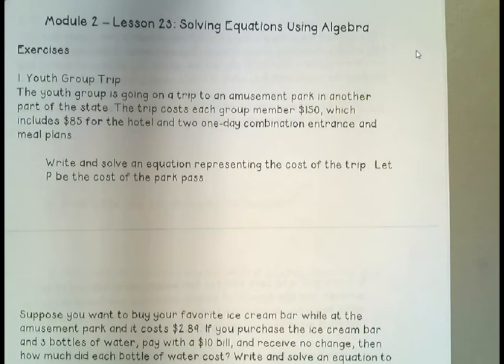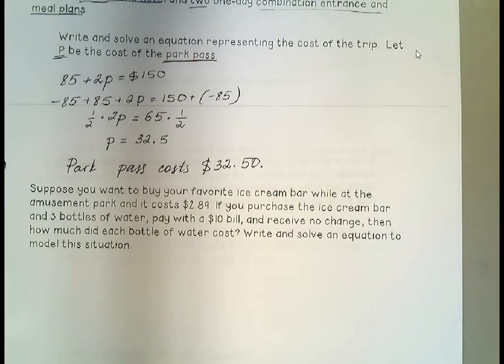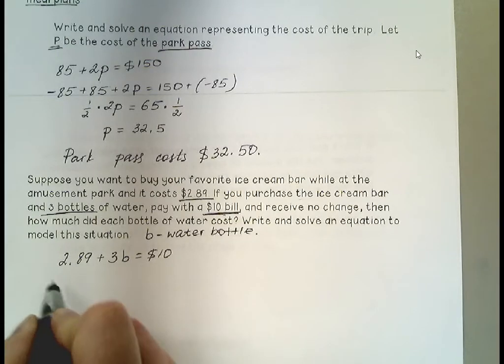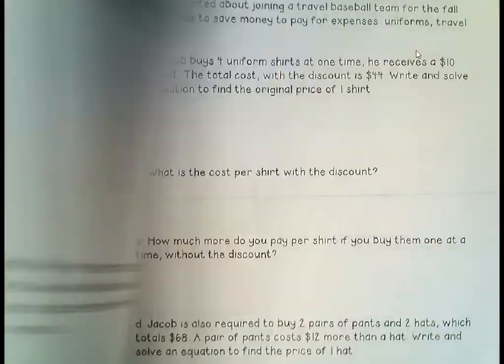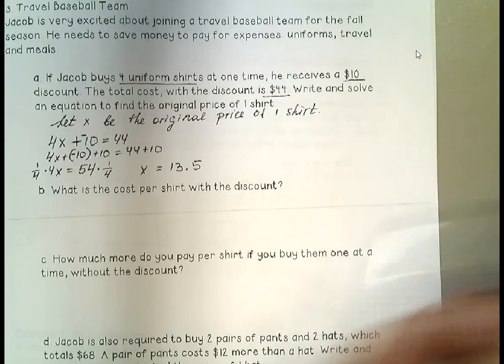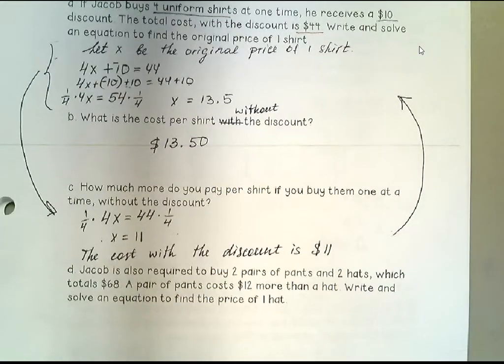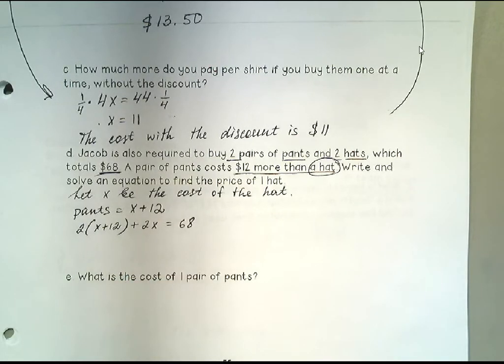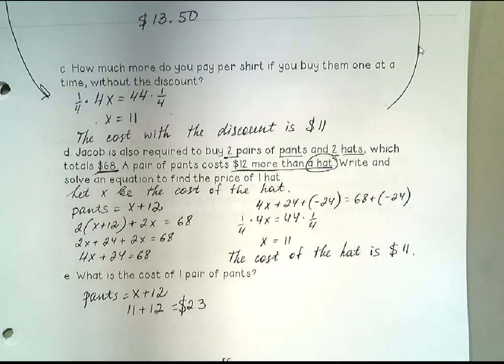Module 3(2) Lesson 23: 2-Step equations